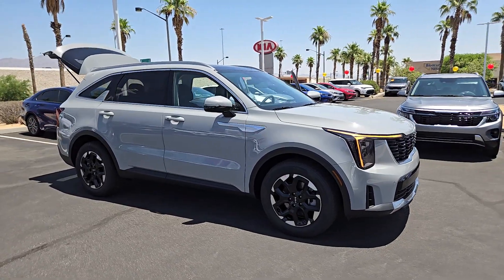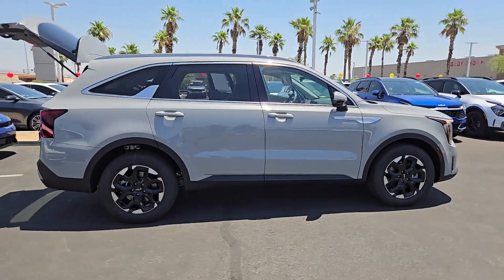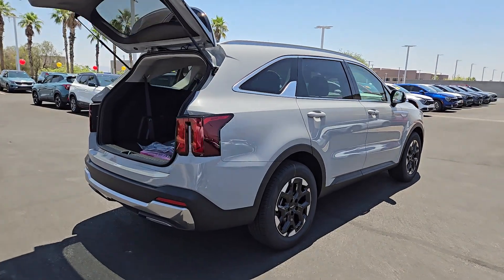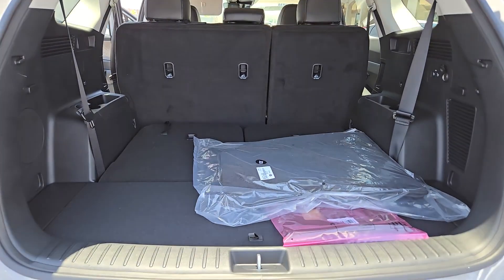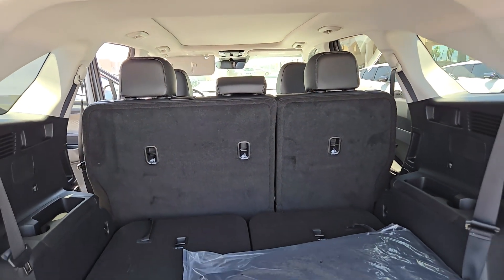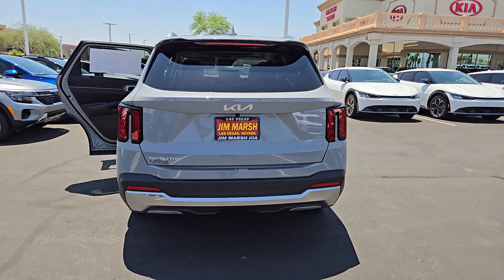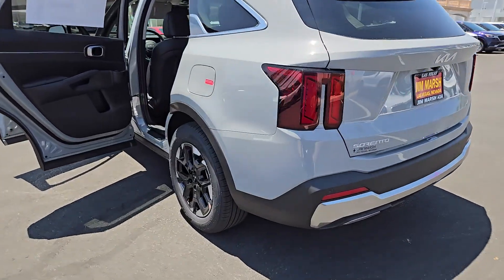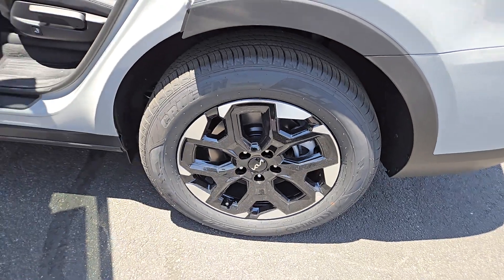2024 Kia Sorento North Las Vegas, Paradise, Henderson, Boulder City, Summerlin South, NV Z8212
Wolf Gray New 2024 Kia Sorento S available in Las Vegas, Nevada at Jim Marsh Kia. Servicing the Paradise, Henderson, Boulder City, Summerlin South, NV area.

8555 W. Centennial Pkwy

Wolf Gray 2024 Kia Sorento S FWD 8-Speed Automatic 2.5L I4 DGI DOHC 16V LEV3-SULEV30 191hpbrbrIf you dont drive here you cant save here! 23/31 City/Highway MPG